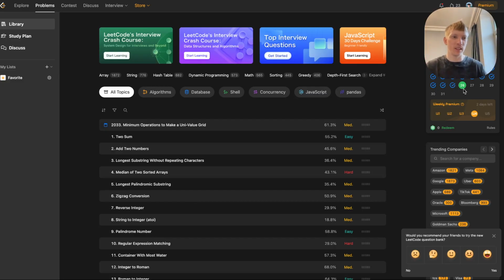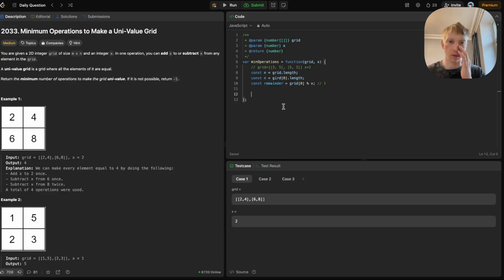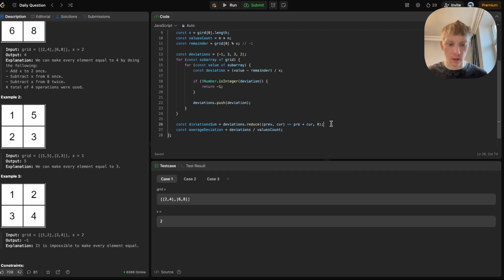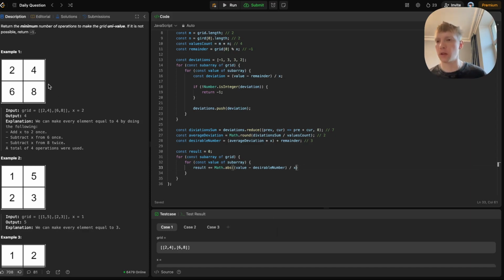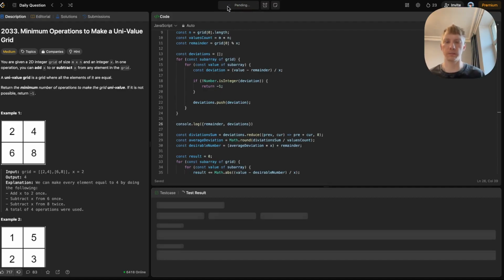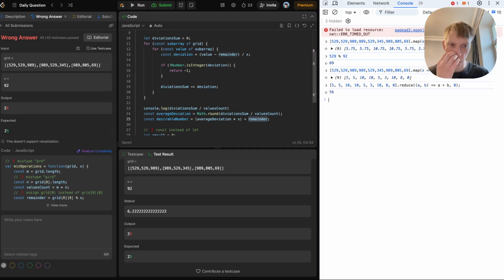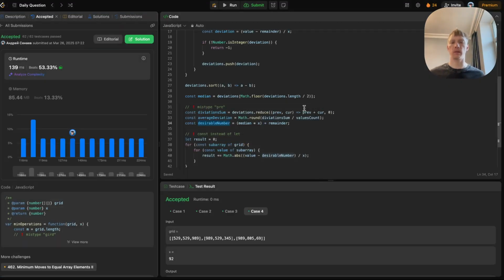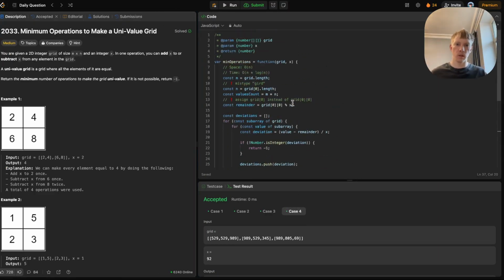2033 Minimum Operations to Make a Uni Value Grid